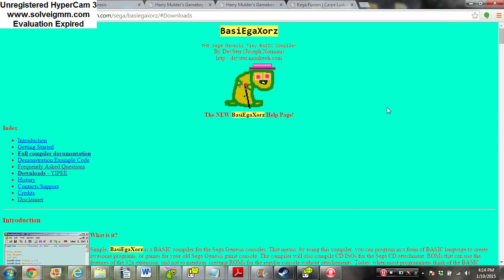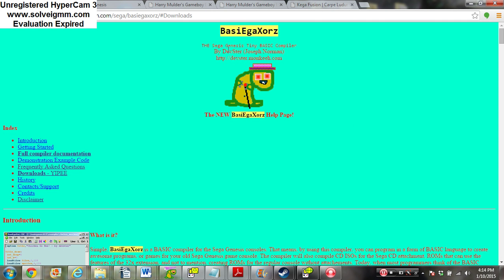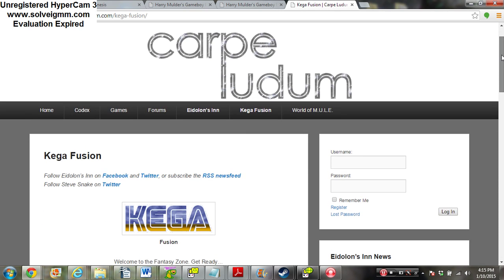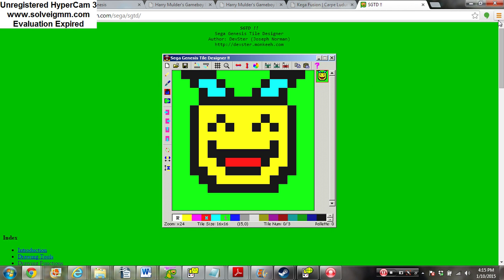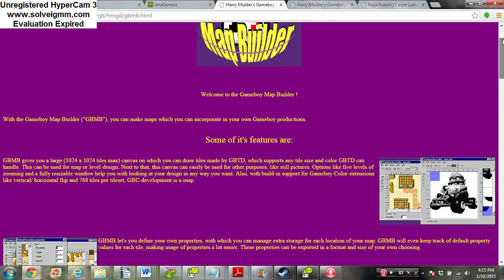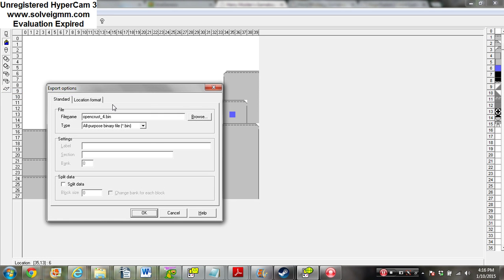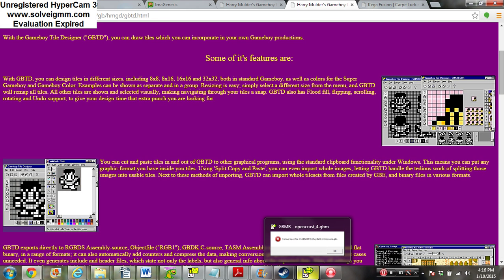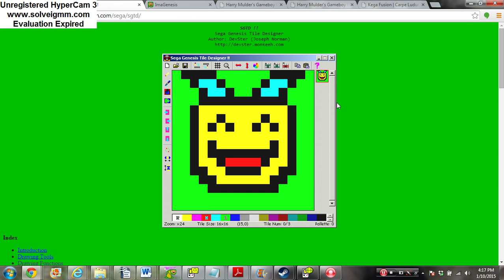[OUTDATED] Make a Sega Genesis/CD Game: Episode 1- Software Requirements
UPDATE FEBUARY 2023: BEX IS NO LONGER ONLINE! This tutorial does not really work anymore. Please seek help with sega genesis dev elsewhere!

UPDATE JANUARY 28, 2016: My main computer is out of commission so I wont be making these videos  for a while. Sorry!